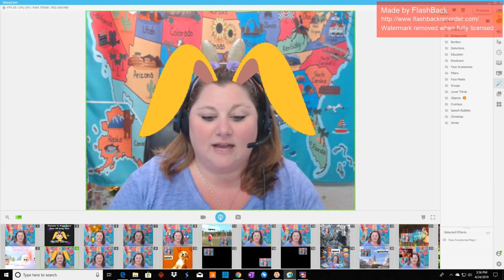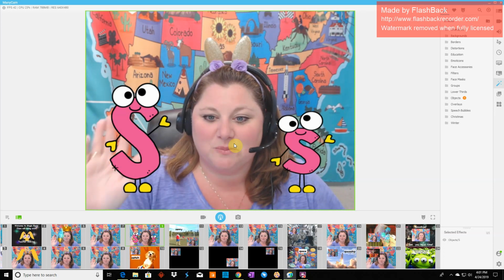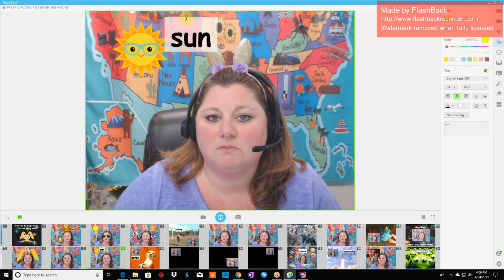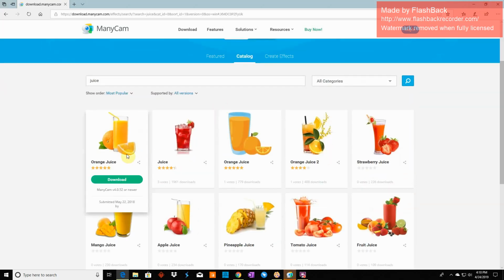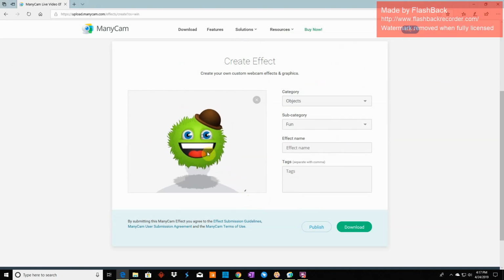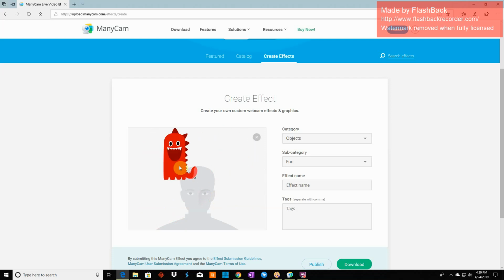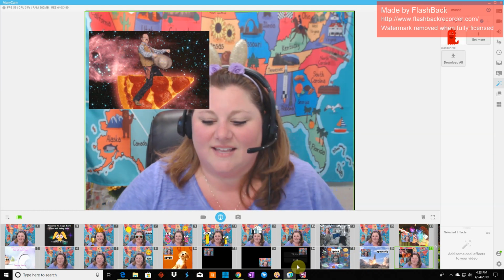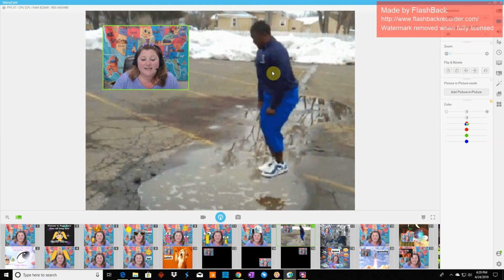Manycam Basics Tutorial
Hey ya'll! Here's a not so short video about manycam basics. I started using manycam barely a week ago in my online ESL classroom. I use it to show digital props and gifs. I LOVE using this for props! I apologize that I have not edited the video due to time and learning new video editing software takes too long. There is also a webcam recording lag that I thought I had fixed but I have not so I apologize for the choppiness of the video. I show you how to do graphics, text and GIF's in manycam. Hoppy Teaching!